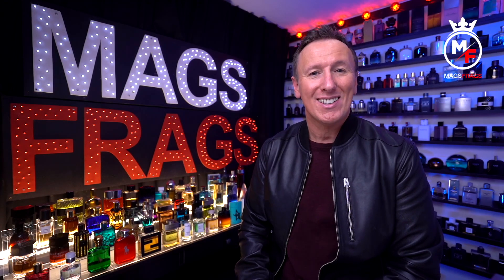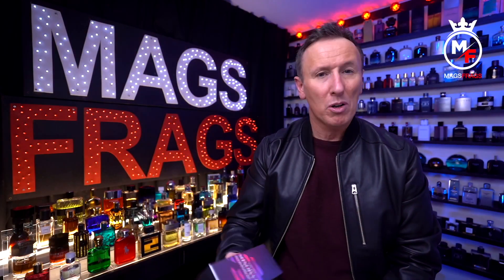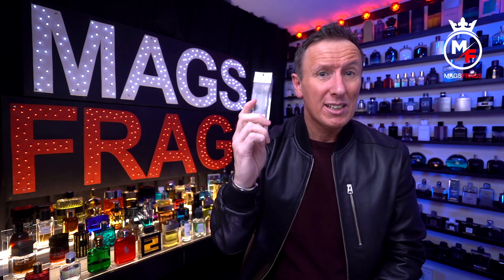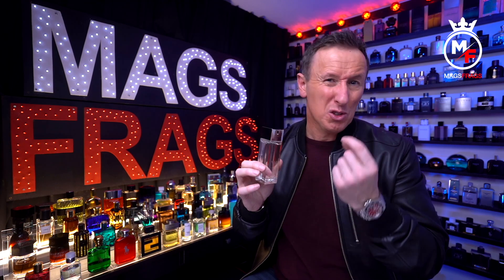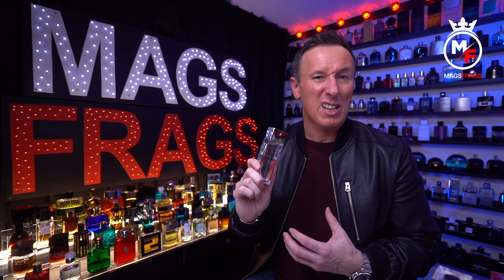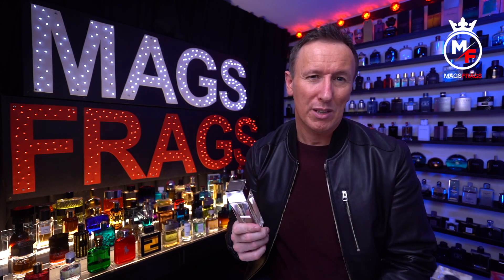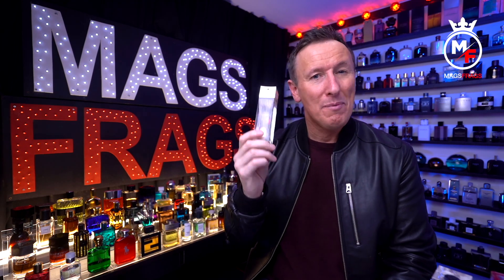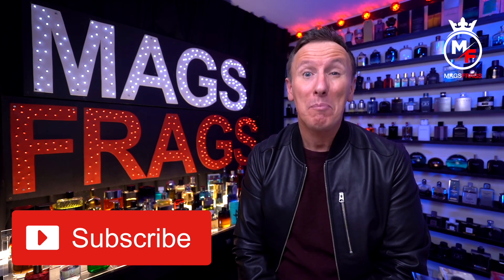GIORGIO ARMANI DIAMONDS FOR MEN - FRAGRANCE REVIEW.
It's day 141 of the 365 Project and todays scent of the day is Armani Diamonds for men. LINKS TO ALL THE FRAGRANCE WEBSITES THAT I PURCHASE FROM: